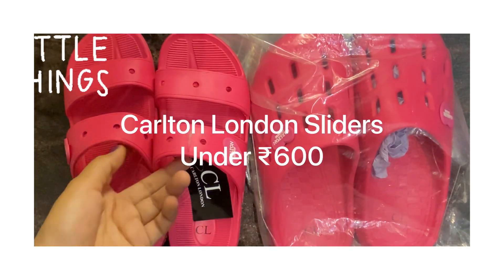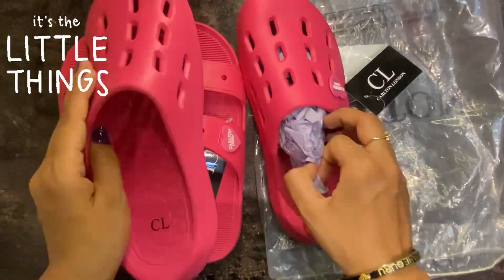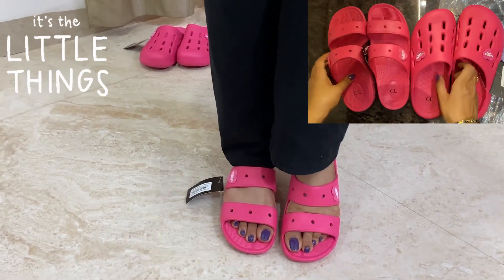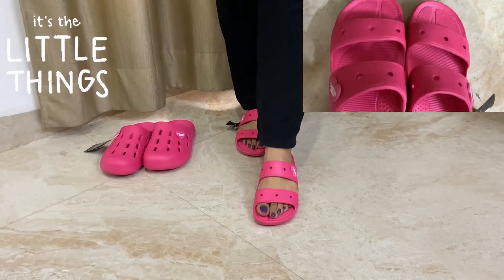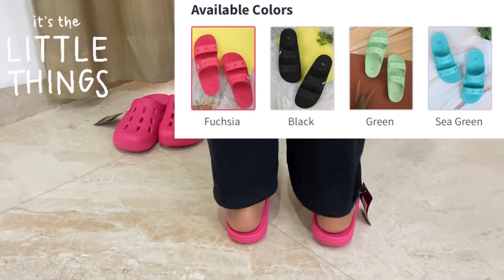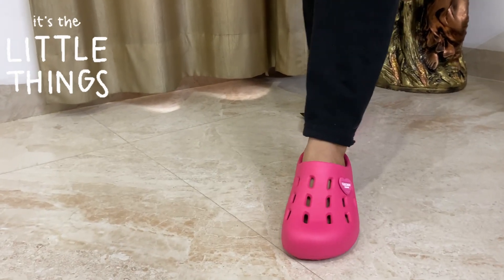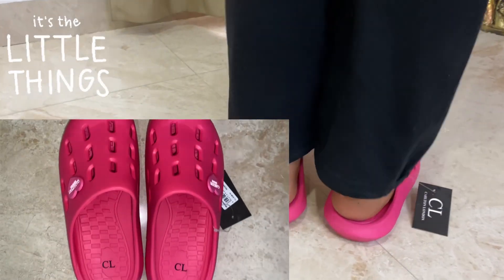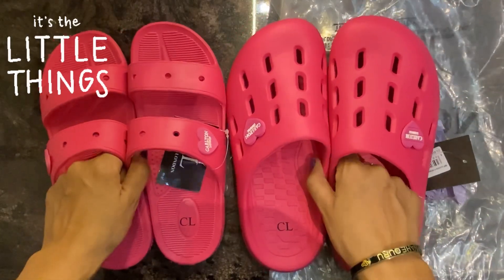Sliders at RS 500 ||Carlton London Sliders and Clogs Haul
Sliders around ₹500 ||Carlton London Sliders Haul

Hey guys! I hope you will like the Carlton London Sliders Haul. They look much like Crocs Sliders.

Take care❤️